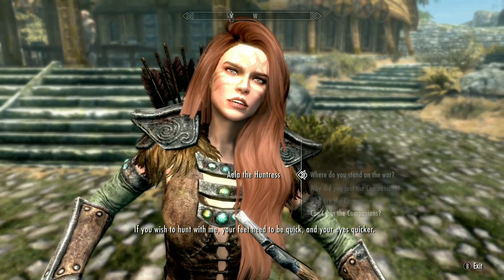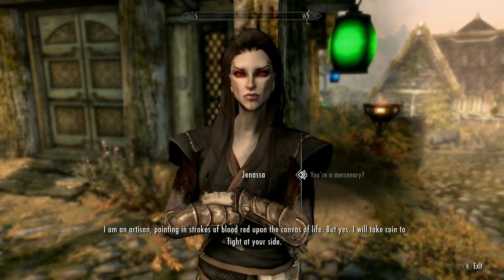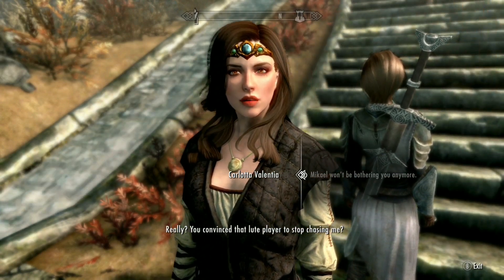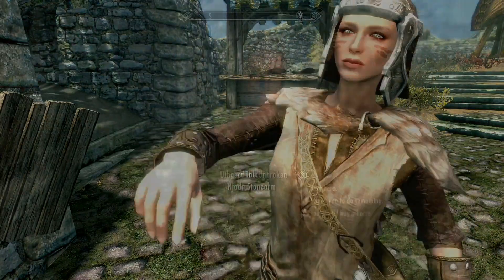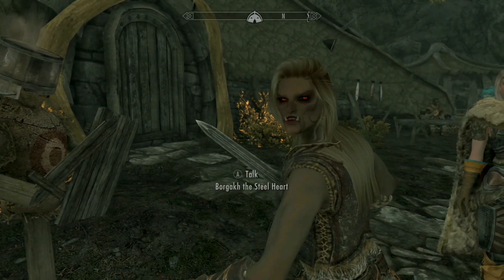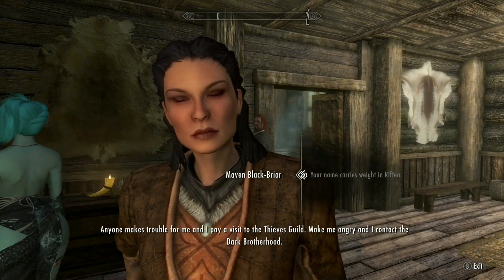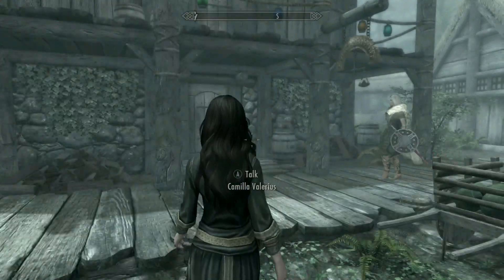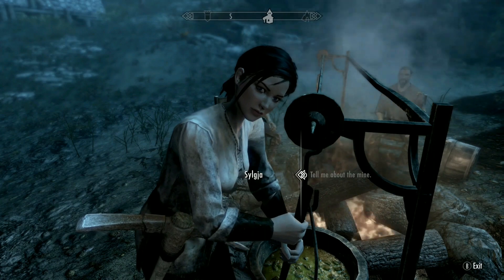SKYRIM BIJIN BEAUTIES ALL IN ONE 🌹 Female NPC Replacer - Xbox One Mod Showcase [Load Order 2020]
One of the most detailed and interesting esthetic mods out there.

Fun fact: Bijin  is a Japanese term which literally means "a beautiful person"

⚔ A girl and her trusty Xbox 🏹

Thanks for dropping in!
Love you boos 💚